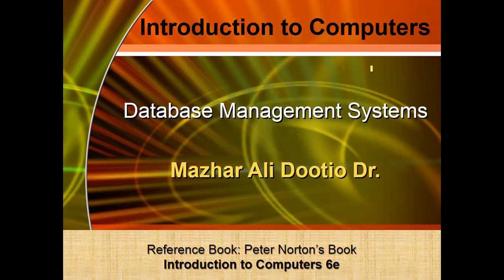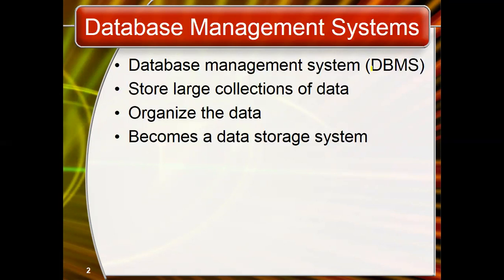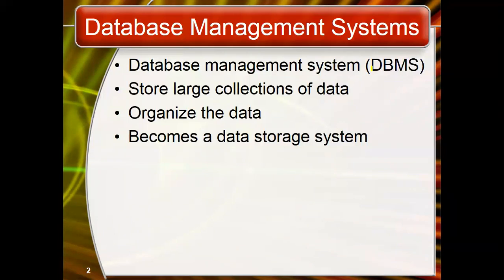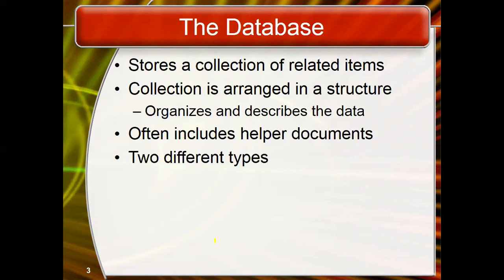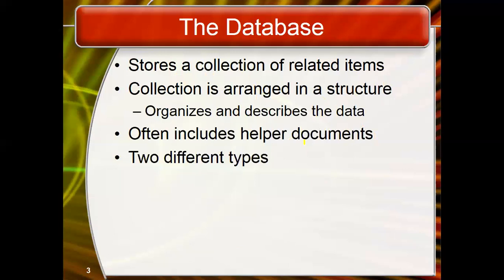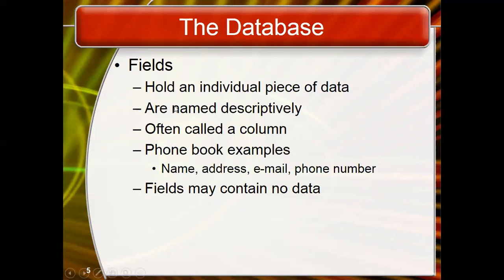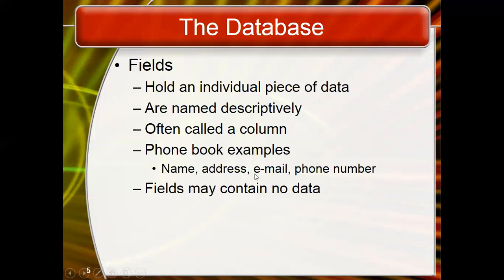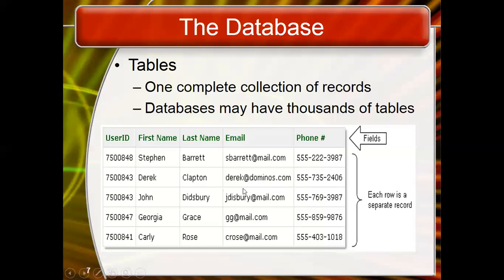DBMS Introduction to Computers: Database Management System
Lecture on Database Management System
Discussing database systems and types, Querying languages, the process of creating tables, entering and viewing data, forms, and reports
Dr. Mazhar Ali Dootio